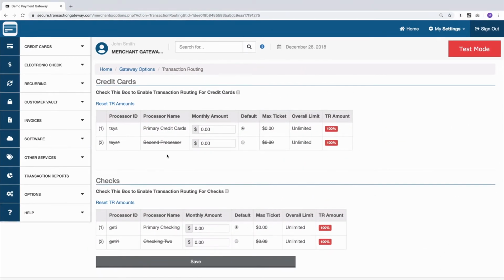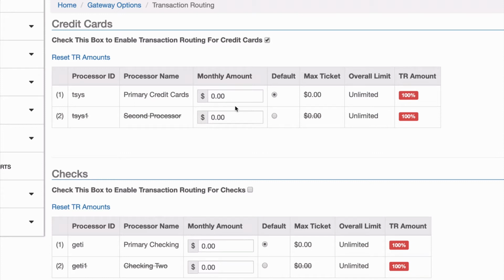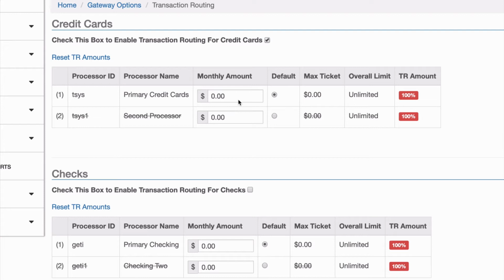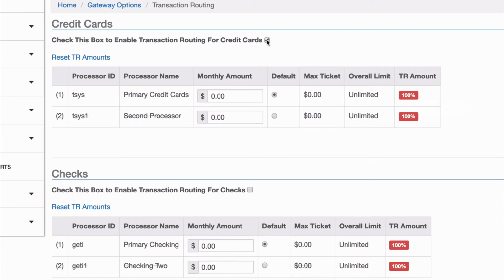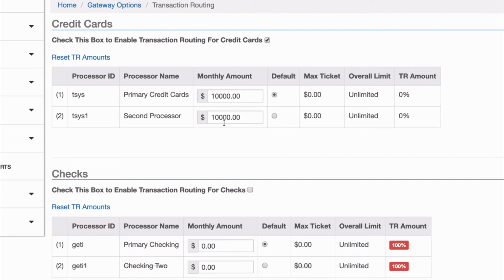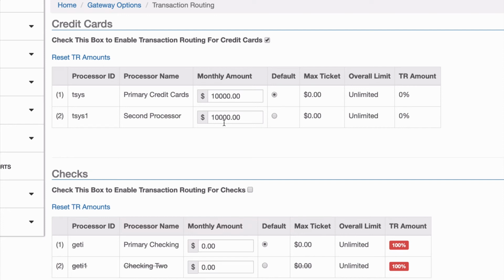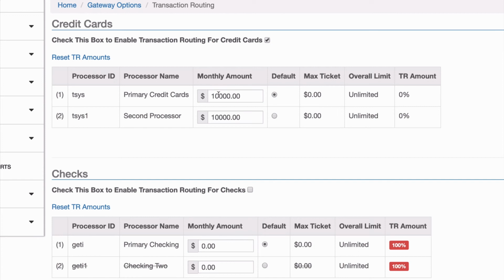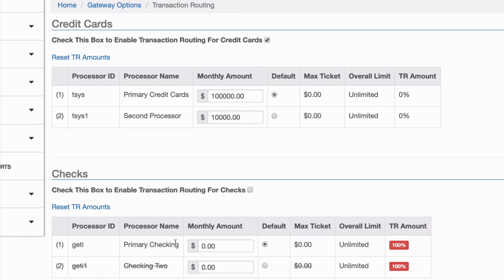Transaction Routing Settings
In this tutorial, you’ll find out how to set up transaction routing and how to use Merchant Defined Fields to route transactions for both credit card and check transactions.